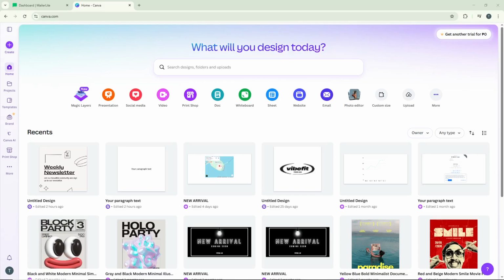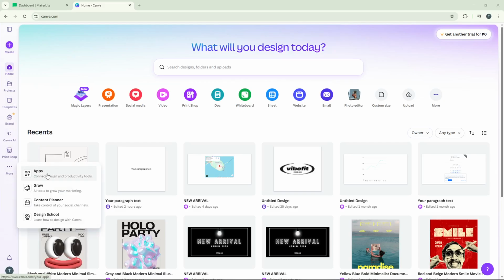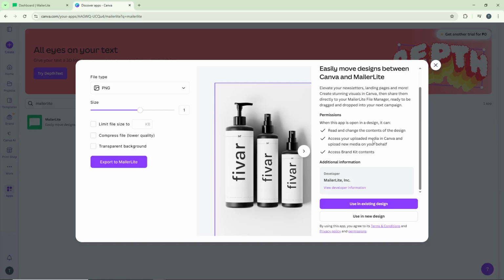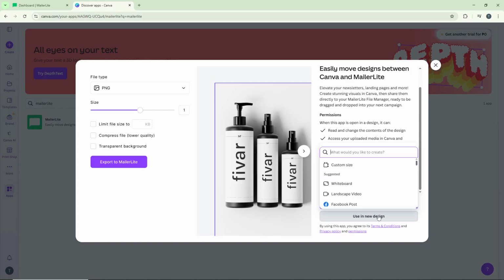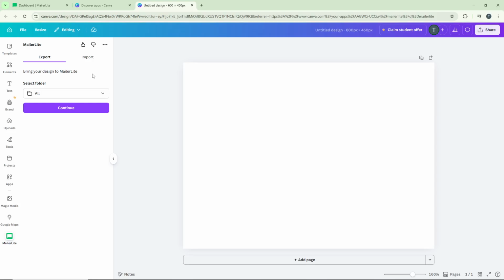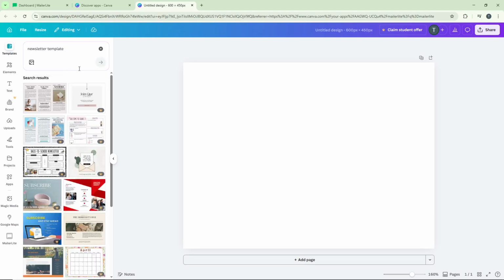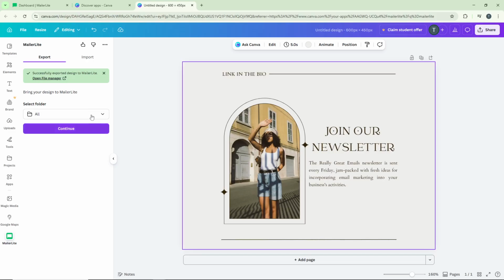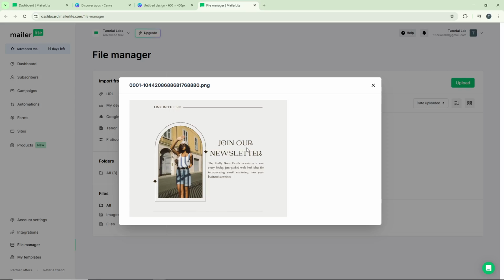How To Make A MailerLite Newsletter In Canva (Tutorial 2026)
Along the way, you'll learn how to create MailerLite newsletter Canva, design a MailerLite email using Canva, Canva tutorial for MailerLite newsletters, MailerLite email design with Canva guide, setup MailerLite newsletter template Canva, build MailerLite email campaigns Canva, create beautiful MailerLite emails Canva, Canva for MailerLite email marketing, steps to make MailerLite newsletter Canva, integrate Canva designs into MailerLite, MailerLite newsletter design Canva tips, launch a MailerLite newsletter from Canva